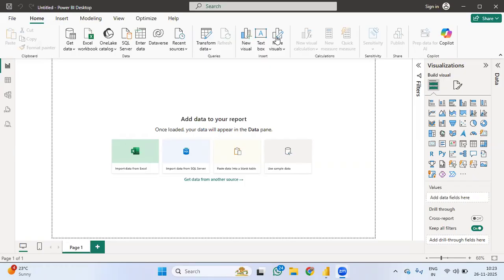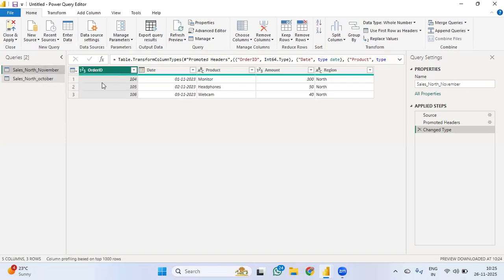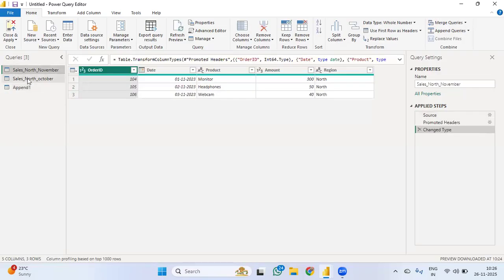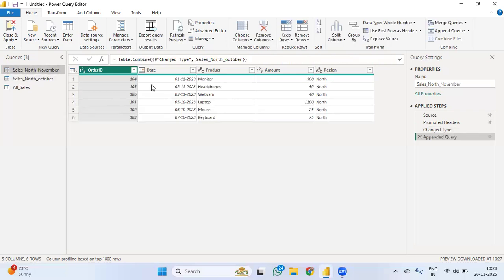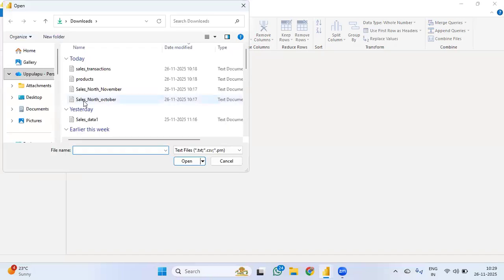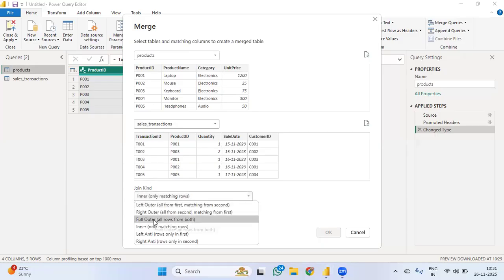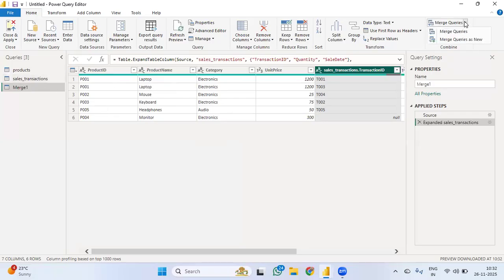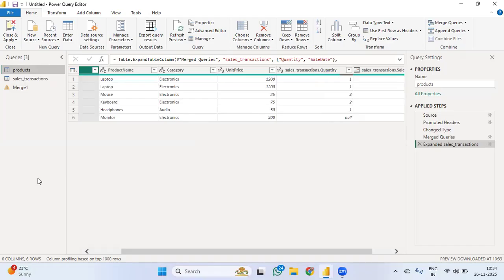Power BI Tutorials | Append Vs Merge Queries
in this tutorial i have explained difference between append vs merge queries examples make sure to watch till the end
Append - combines data vertically
Merge - combines data horizontally